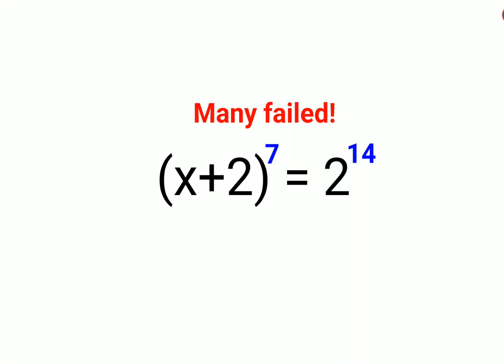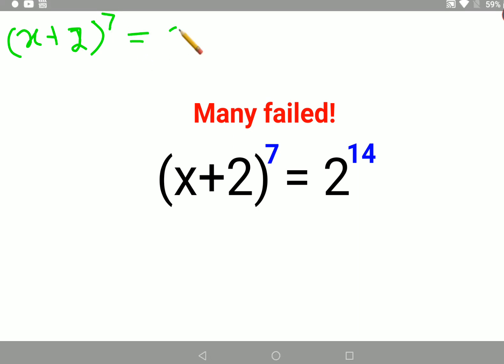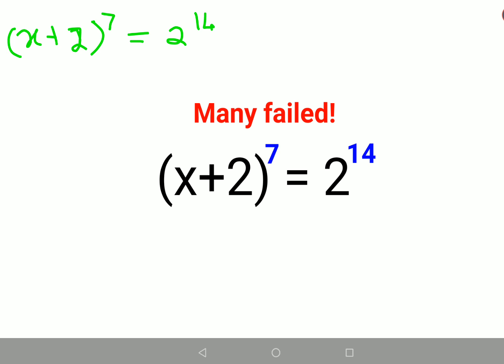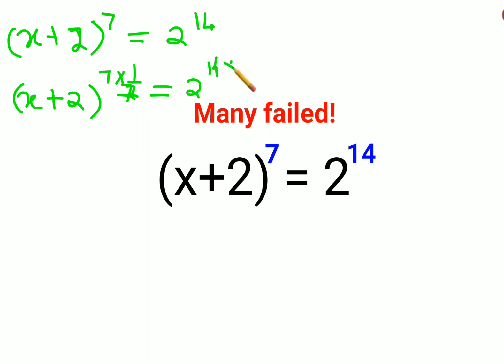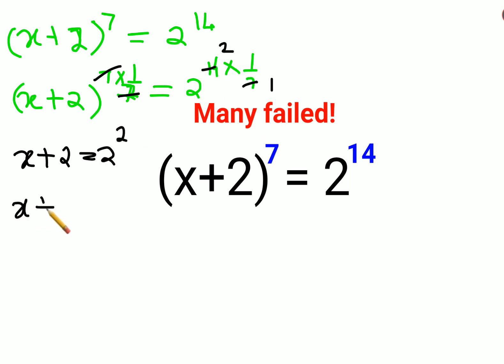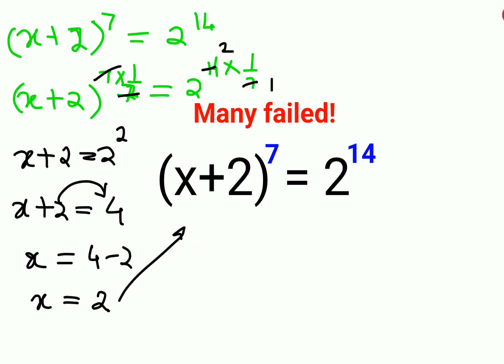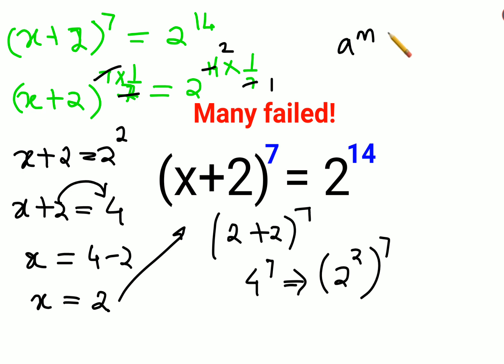(x+2)^7 = 2^14. Literally many failed to get it right! Can you?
indices
fractional indices
indices questions